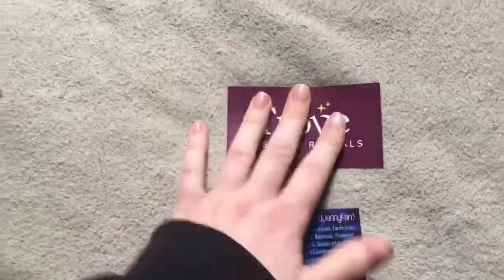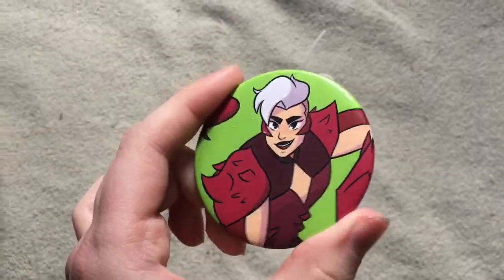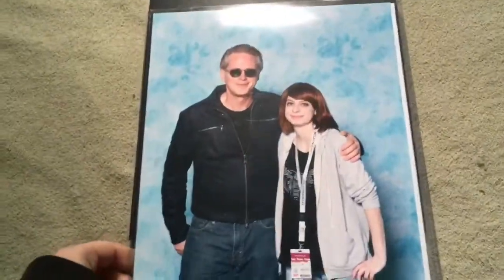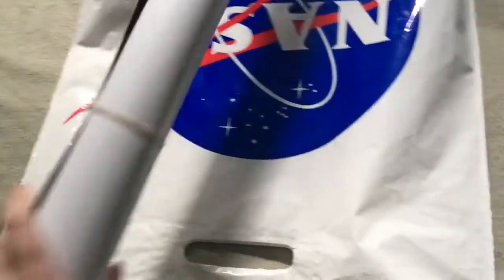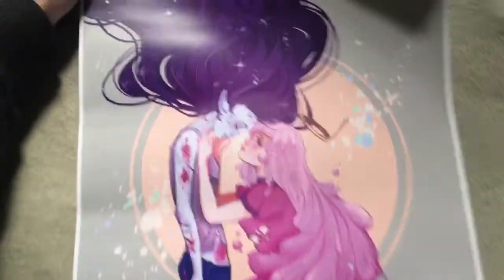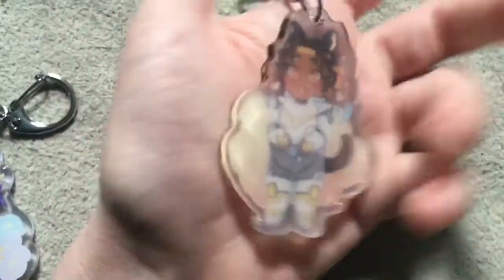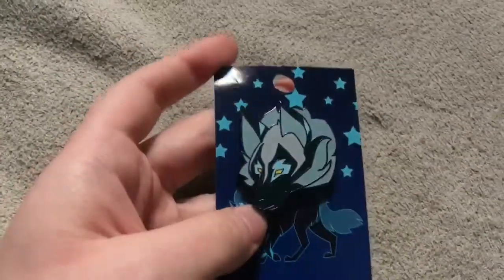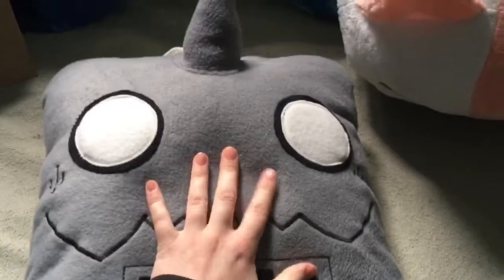awesomecon 2019 CON HAUL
FAQ

Yes I made my suit.
Yes I take commissions. My websites  linked above.
Exceptions include!
Ross the cat made by tsebresos
And mochi  the corgi made by ahuen

No I will not make a free suit for you. This is my full time job. I need the money for bills and personal items.
If you ask for a free suit you are automatically blocked from my channel.

I do not do tutorials. Please do not ask for one or tips on making suits. I will just delete the comment. It takes away customers from my buisness (this is my full time job, I do not have any other way of making money!) and there are a million other videos on making suits you can find yourself.